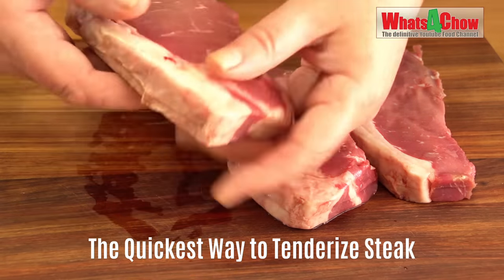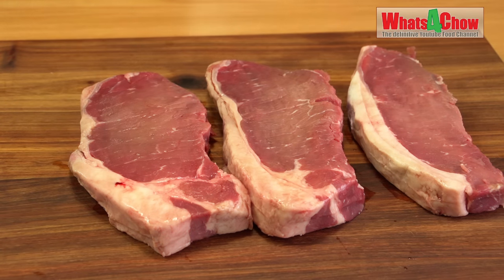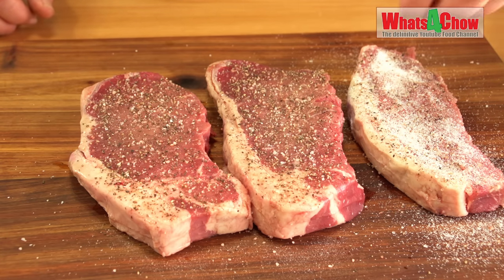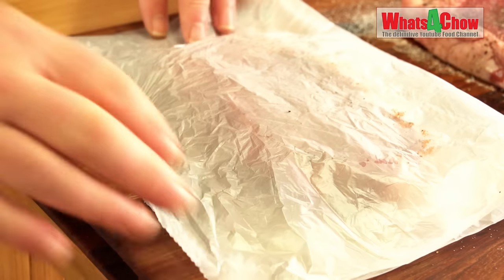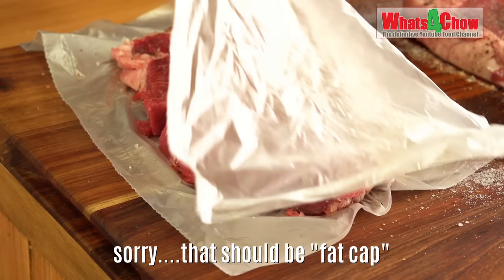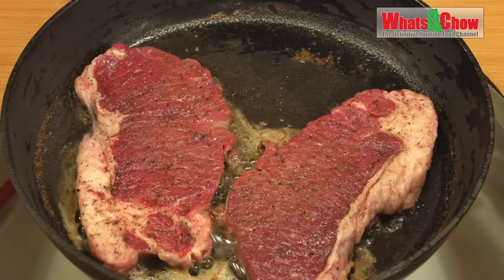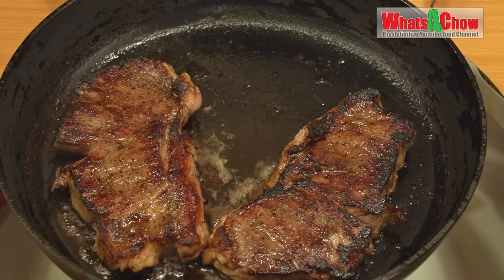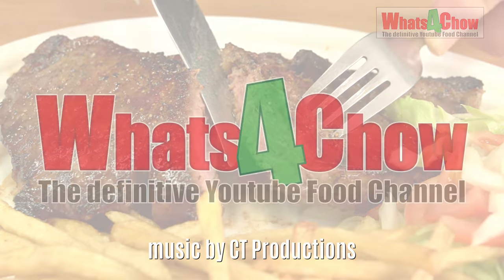The Quickest Way to Tenderize Steak - How to Tenderize Steak with a Meat Mallet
How to Tenderize Steak @Whats4Chow

Tenderizing steak with a meat mallet is probably the easiest way to tenderize steak. It certainly beats using enzymes and chemicals which at best produce inconsistent results. Almost every kitchen has a meat mallet, most of which have never been used. The reason for this is that no-one has ever showed you how to use it. How hard do you hit? How long do you hit? Do you season the meat before or after tenderizing? Will the steak still look good if you beat the daylights out of it? These are all questions that this video will answer today.

For this demonstration I am using sirloin steaks. The sirloin is an average cut that is certainly not revered for being tender, in the way that tenderloin is.
We are going to season the meat before the tenderizing process. For the purpose of keeping things simple, I am only going to use salt and cracked black pepper. Whatever you decide to use, if it contains salt, then you have to add one extra ingredient, and that is sugar. Salt toughens meat, especially if the meat in question is not going to stand for anything longer than a few minutes before cooking it. The sugar counteracts the toughening effect of salt, with added bonuses… it also gives a wonderful crispy edge crust to meat when it is cooked and results in a rich deep flavor.
Once you have seasoned both sides of the steaks, fold them in bread film of clingwrap and start with the tenderizing. This is where a bit of finesse comes in. You want to hit the meat medium to hard, certainly not hard enough to make holes in it, but hard enough to start flattening the meat out. This process breaks down the connective tissue in the flesh of the meat, resulting in a more tender steak.
You also want to bash the fat cap as well as this is attached to the meat with the same connective tissue. Continue with the tenderizing until everything is uniform and the resulting steak is around half the thickness of the original.
Now you are probably saying to yourself… “This is never going to look like the steak I started with when it’s cooked” --- all I can say is “hang around until the end of the video when you will see just how good it looks”.
To cook the steaks, I have added 2 tablespoons of butter and a dash of oil to my pan. The pan is heated to 210c. You will see a time-lapse of the steak cooking where it will become clear how the tenderized steaks return to their original shape and size when cooked, but without the nasty tough connective tissue.
Here we go…. These are only going to grill for 2 minutes per side…
The steaks are a few seconds from coming out of the pan….. here is an overlay of the steaks that went into the pan, compared to the same steaks 4 minutes later. They have returned to almost exactly the same size and shape as they were before they were tenderized.
Allow the steaks to rest for 2 minutes before serving.